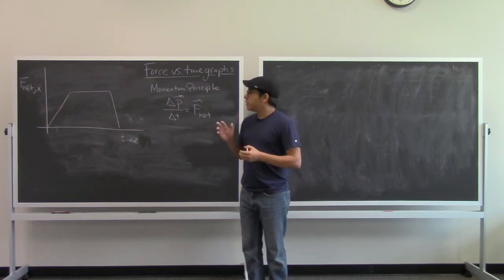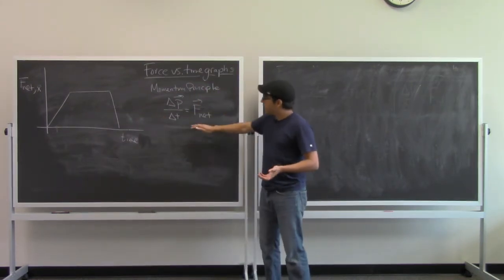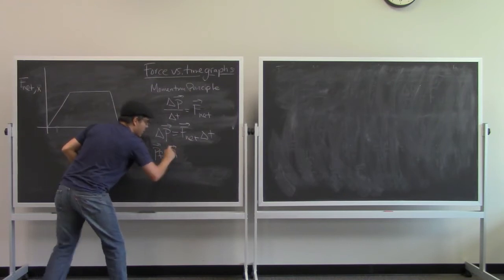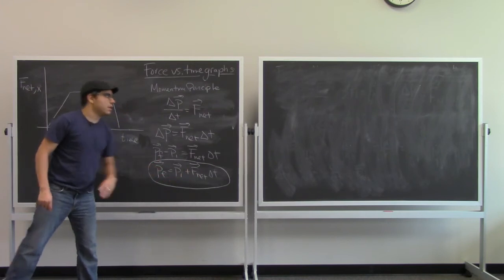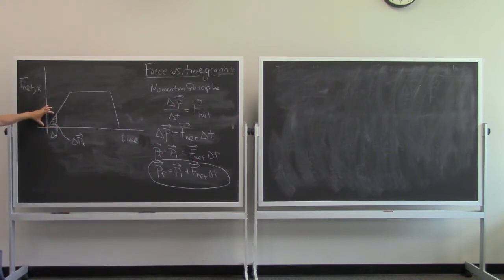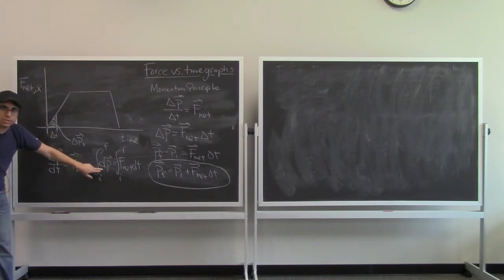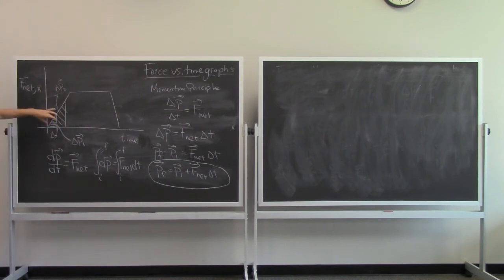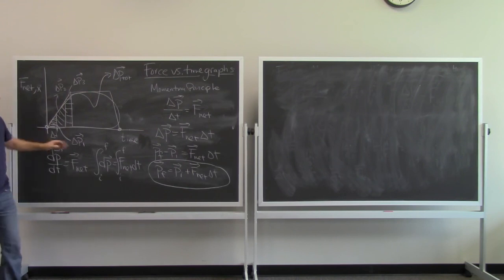Lecture 4 Force Vs Time